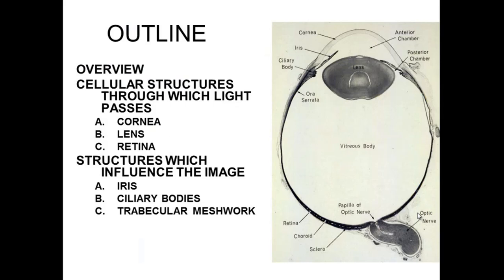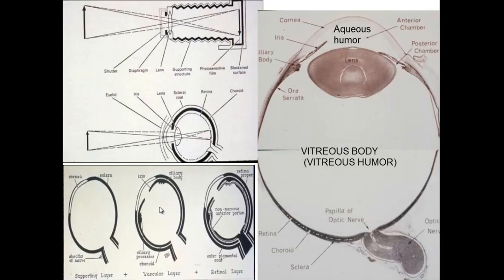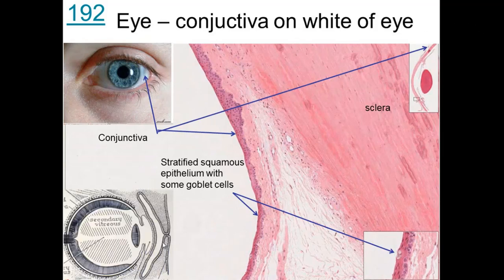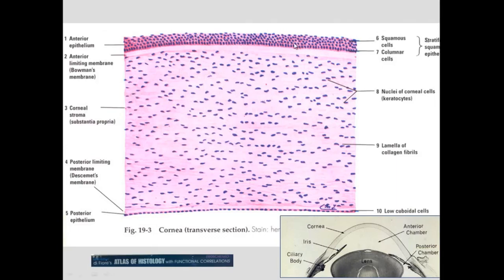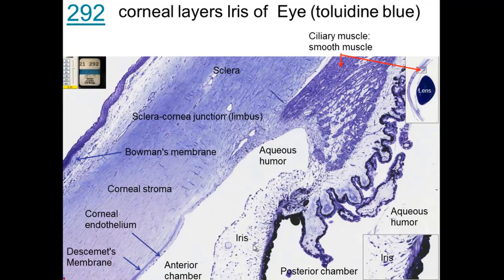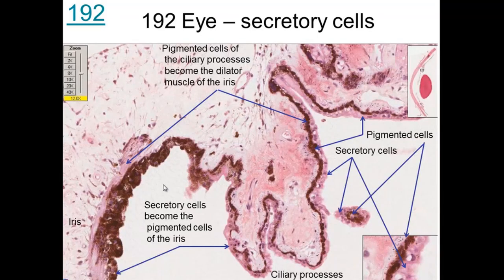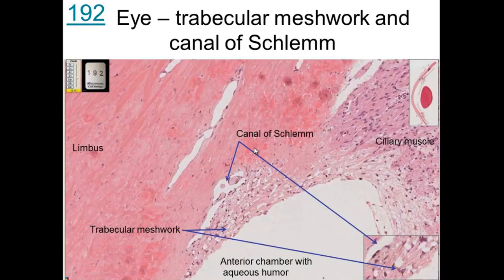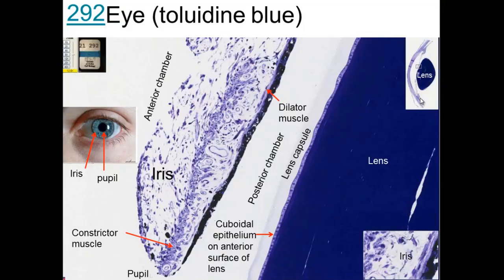Eye- Outline and function, layers of eye wall, structures features and functions, ciliary muscle